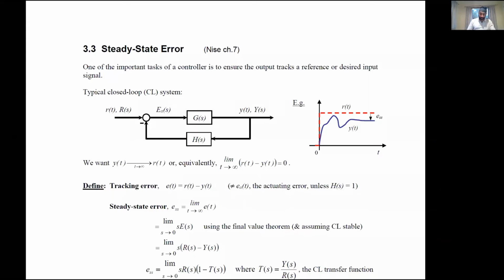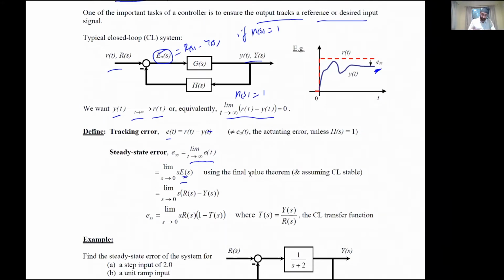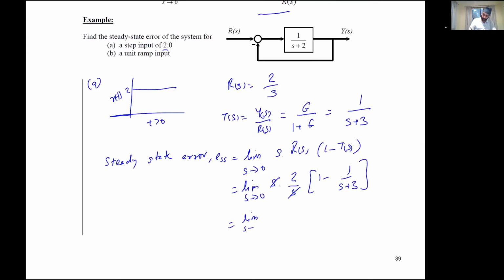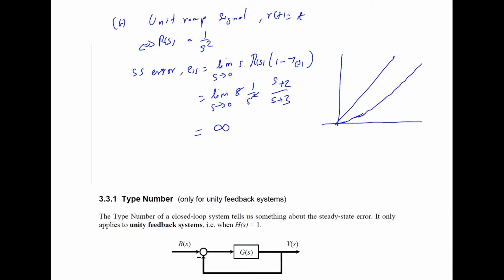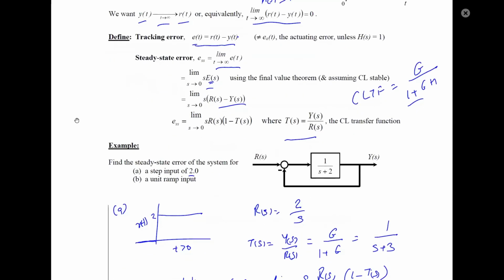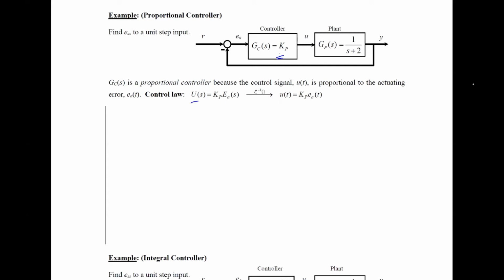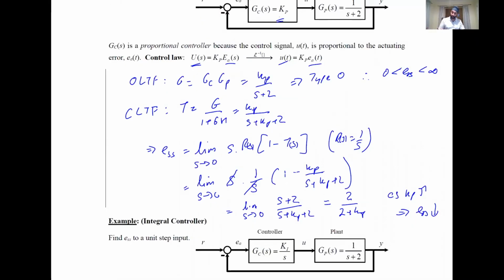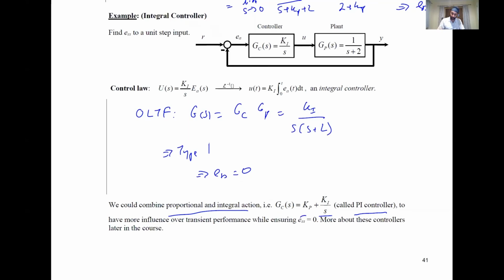FlippedLec 05 Steady State Error